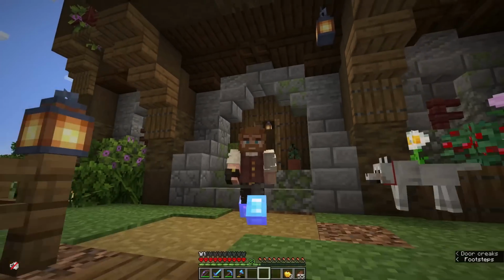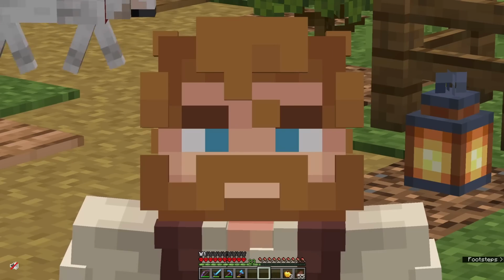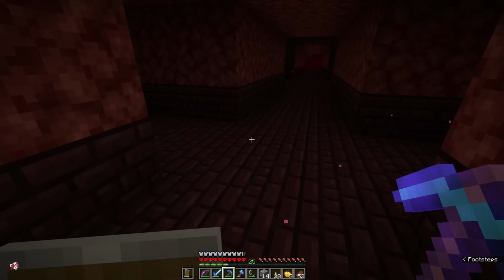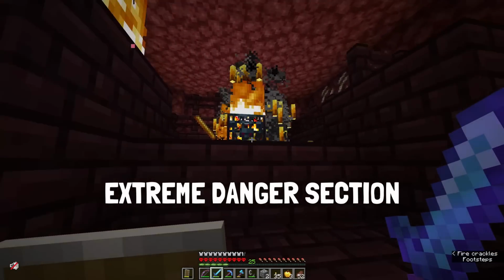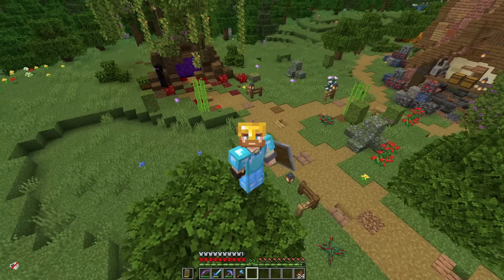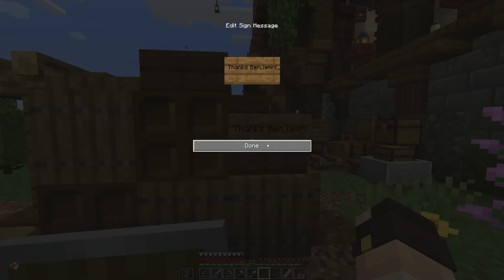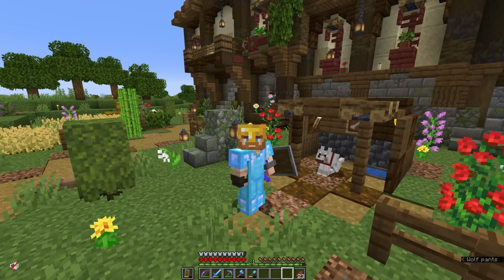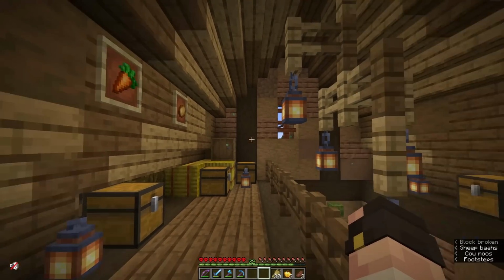AMAZING Nether Spawn in HARDCORE! | Minecraft Let's Play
Well well well, it's only time for another HARDCORE episode! 😄

And it's a jam packed one too. We dive into the Nether for the first time and you will not believe the Nether spawn! Do you think we can survive?

As well as that we customise our Nether portal in a beautiful tree, and make a big old barn to start building up our area.

DATAPACKS (Vanilla Tweaks)
Anti-Enderman Grief
Co-Ordinates Hud
More Mob Heads
Wandering Traders

RESOURCE PACKS (Vanilla Tweaks)
Bushy Leaves
Different Stems
Grass Sides
Lower Dirt Variants
Lower Shield
Variated Bookshelves